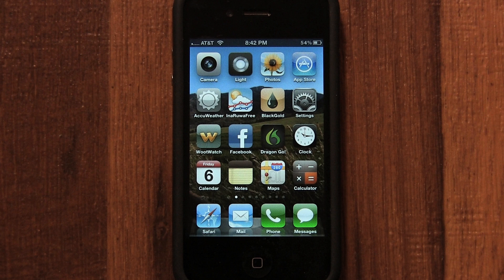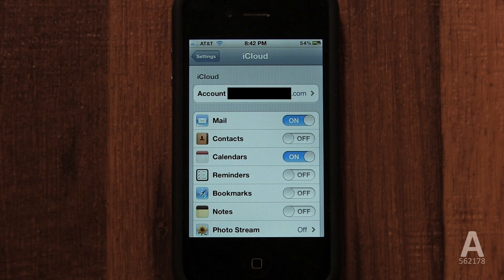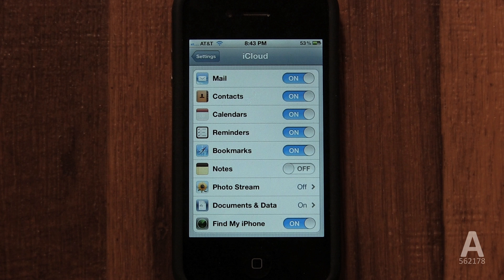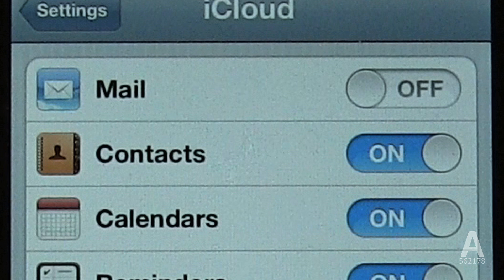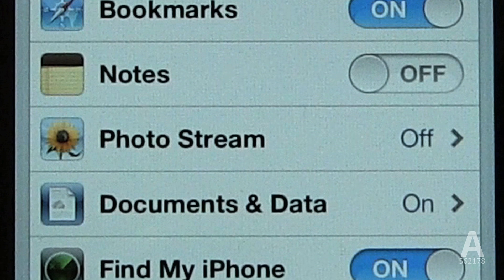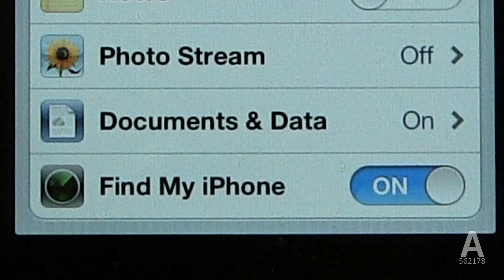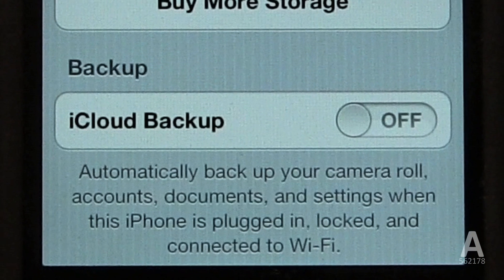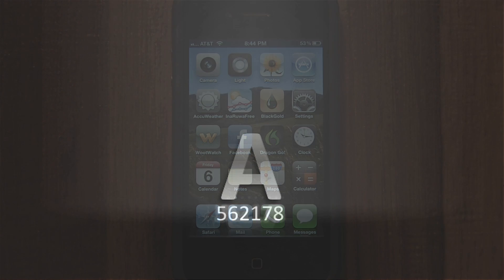A: How To Setup iCloud on iPhone 4S/4/3GS - How to use my iPhone Tutorial 20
How to Setup iCloud on an iPhone. This is a lot of information in a short video. This video will remain here, if you want to refer back to it at a later date. Each step is explained with a British Accent.